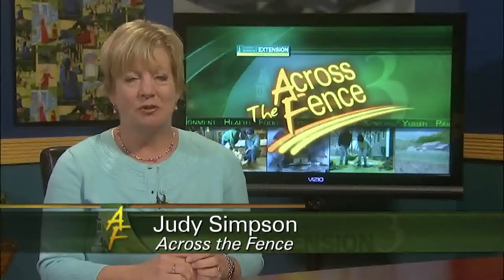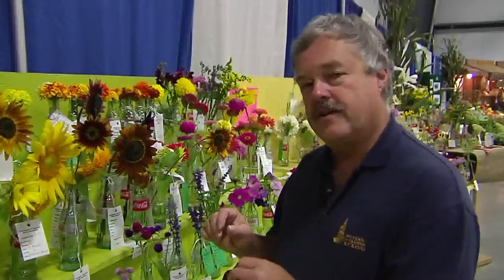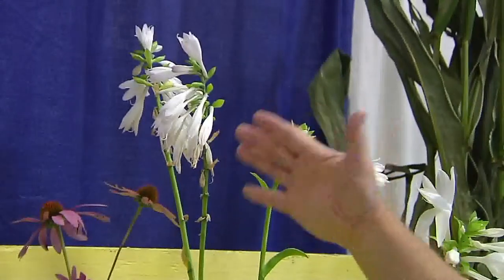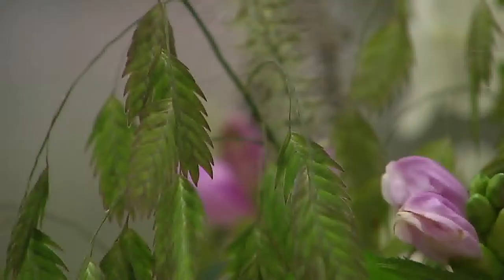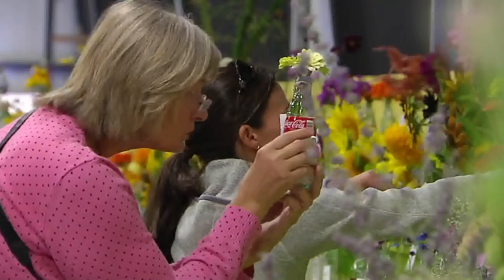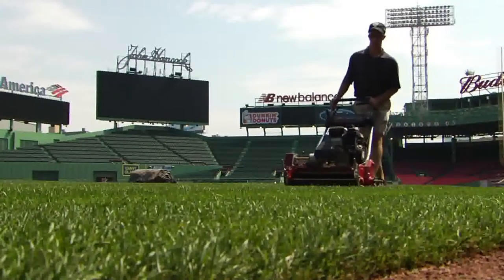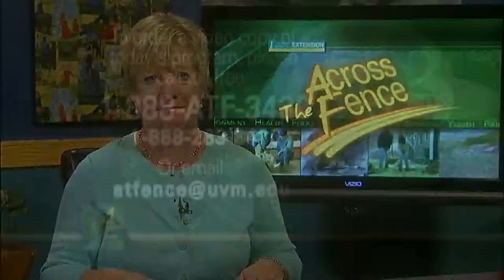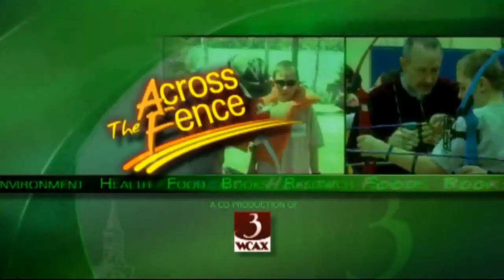Preparing Flowers for the Fair, and, the Book: "The Lawn Bible" 8/07/13 UVM Extension